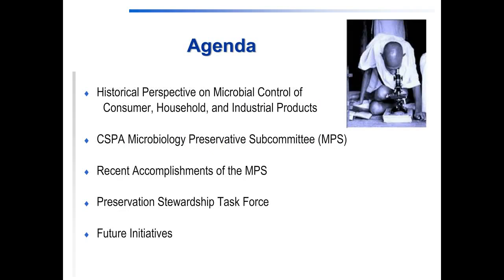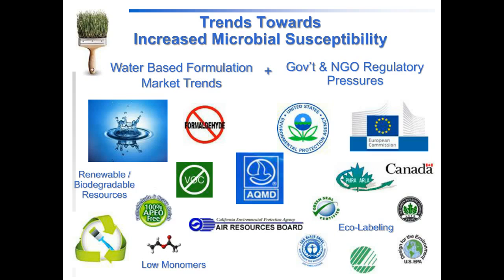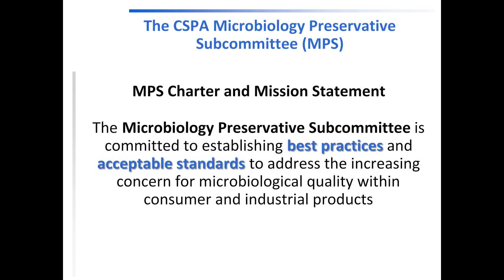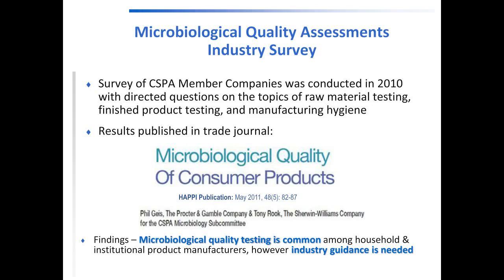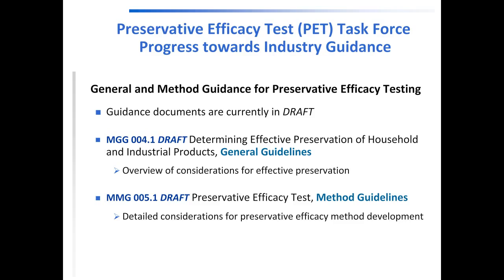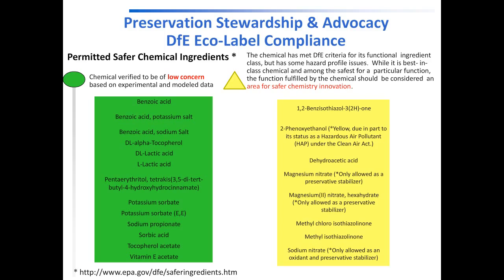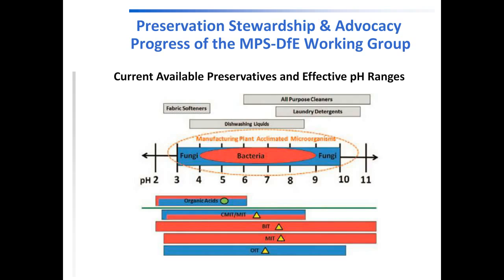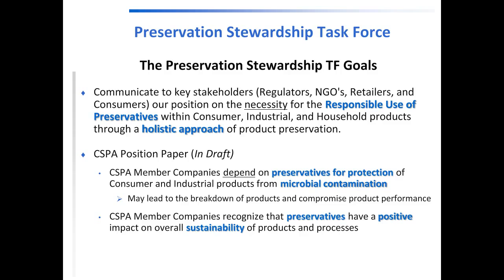Tony Rook - CSPA Microbiology Preservative Subcommittee MPS - Supporting & Enhancing the Microbiolog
Consumer, Household, and Industrial (CH&I) formulations have increasingly driven towards more environmentally acceptable ingredients within water-based formulations, microbial control strategies have become an ever more critical component to successful manufacturing of these products. Many of the historical preservative strategies have come under pressure by regulatory agencies, non-governmental organizations, or driven by market trends. The Consumer Speciality Products Association’s Microbiology Preservative Subcommittee (MPS) was established to develop industry relevant guidance to address the increasing concern for microbiological quality within CH&I products. To further support these goals, a Preservation Stewardship Task Force was commissioned to communicate the necessity of effective preservation within the CH&I industries. This presentation will provide an overview of the MPS’ mission, review MPS’ recent accomplishments, and discuss MPS’ future initiatives to advocate for the responsible use of preservatives for protection of CH&I products.